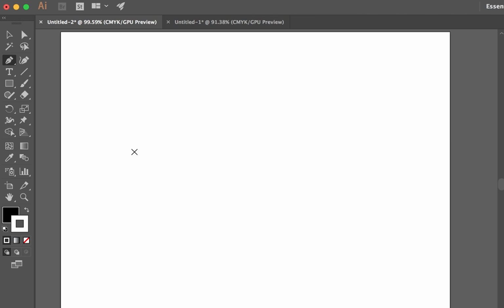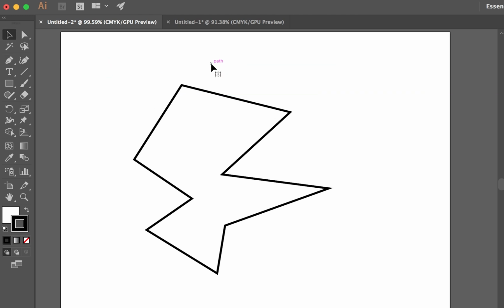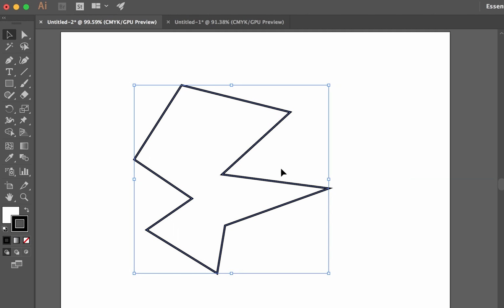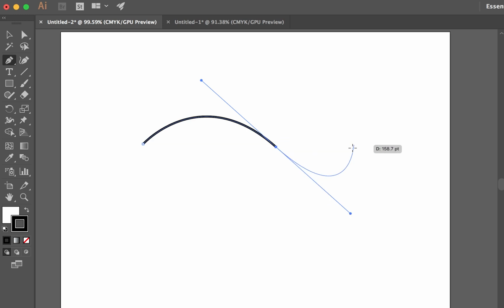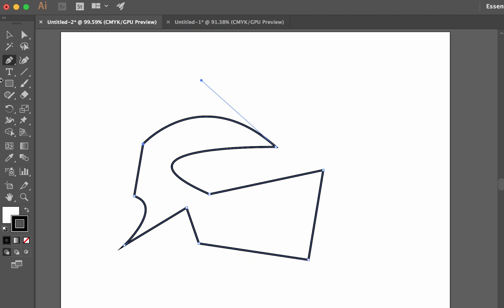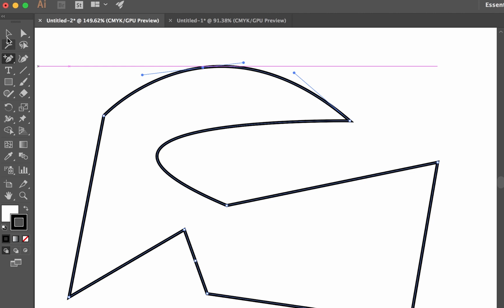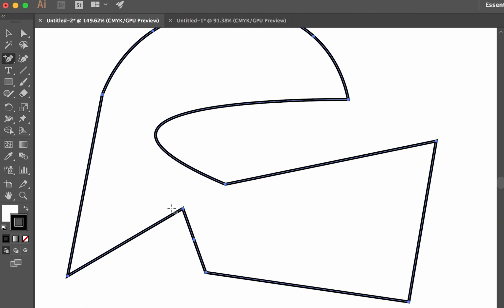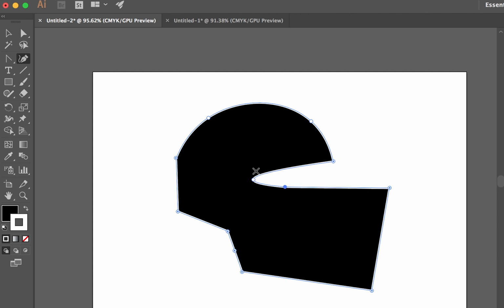HOW TO USE THE PEN TOOL IN ADOBE ILLUSTRATOR [TUTORIAL]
Teaching you how to use the pen tool in Adobe Illustrator.